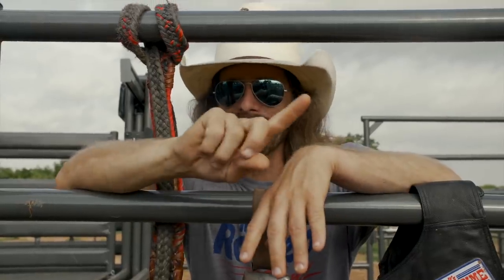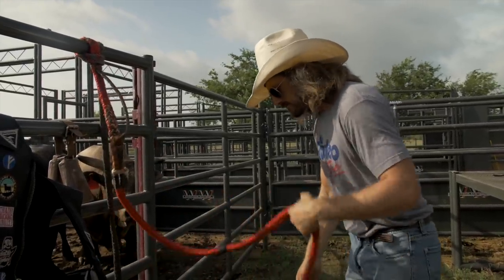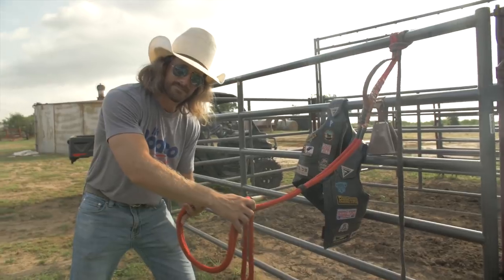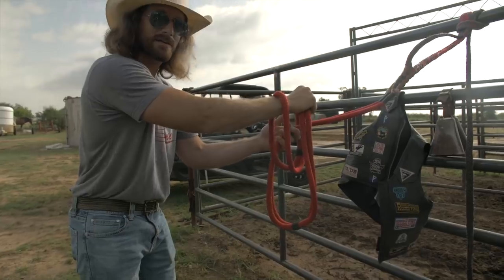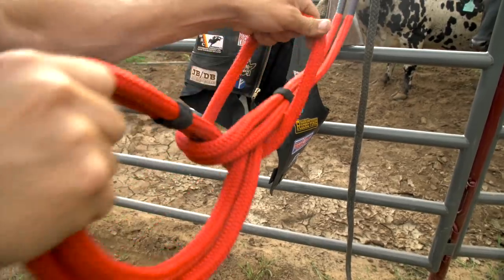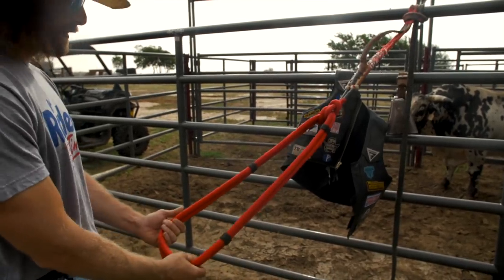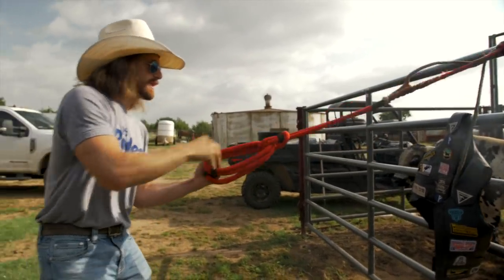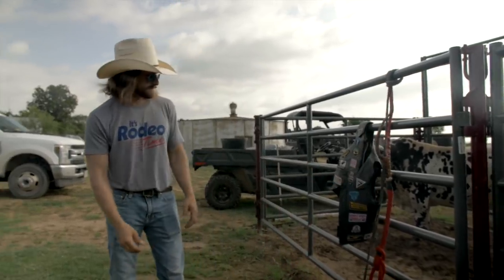How to tie a bull rope knot - Just Rodeoin 1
Time to learn how to tie a bull rope knot ol son! Just Rodeoin episode 1 is here

Who is Dale Brisby!? Dale Brisby is a legendary bull riding gypsy soul that is always on to the next one! He crawls outta bed the same way he crawls into the bucking chute, ready to keep it 90! He loves spurring big brahmer necks for big money checks. you can find him at the pay window, behind the bucking chutes, in the chute, or even busting broncs and tearing down honky tonks! He's been 90 in Maine, Spain, Spokane, and Ala-bame! Thank you for taking a moment to enjoy his shenanigans on the road, at a rodeo, or at home at Radiator Ranch! We all know that one guy who's always playin. You find yourself wondering every time he opens his mouth if its a serious story or another joke. You think to yourself, "You play too much! But it is funny. And you're good looking. And I want to name my kid after you. And you're a legend. And I want you to kiss my wife on the mouth!" Well that guy is me! Sometimes when I open my mouth, I don't even know if what I'm about to say is credible, so I can't imagine how you feel! However, if it isn't true, it otta be! Thanks again for joining!

MB010YX8MV7CGWK